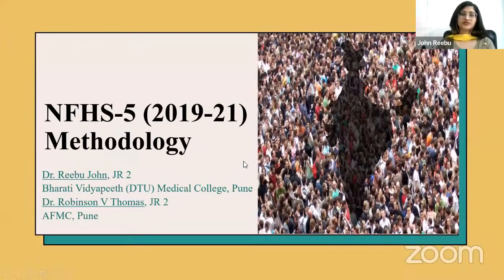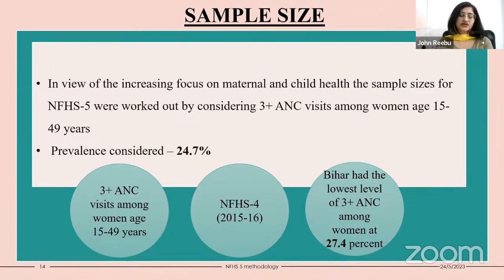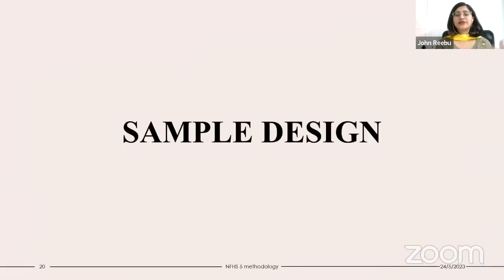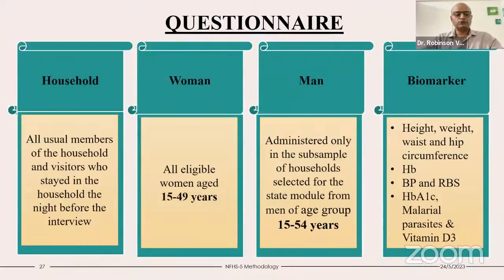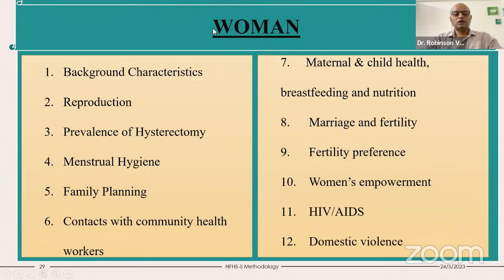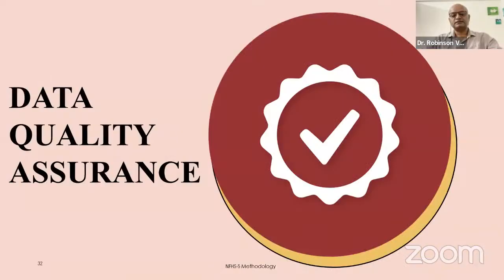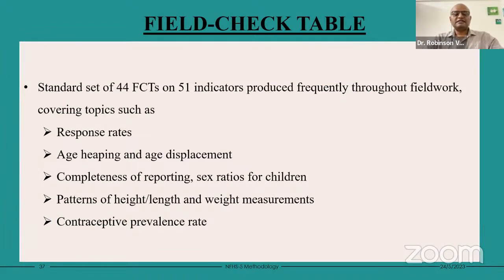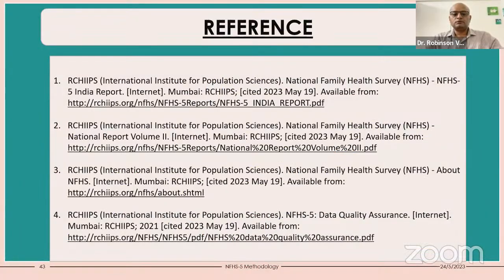PG Seminar #6: NFHS-5 Methodology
Presenters:
Dr Reebu John, PG Student, Bharati Vidyapeeth Medical College, Pune
Dr Robinson Thomas, PG Student, Armed Forces Medical College, Pune
Session Expert:
Dr Laxmi Kant Dwivedi, Professor, Department of Survey Research & Data Analytics, International Institute for Population Sciences, Mumbai
Session Moderator:
Dr Pratik Ranjan Nayak, Senior Resident, Manipal Tata Medical College, Jamshedpur

Time stamps

00:00